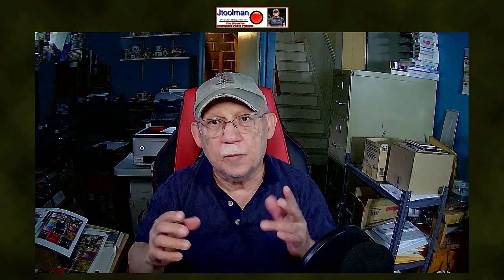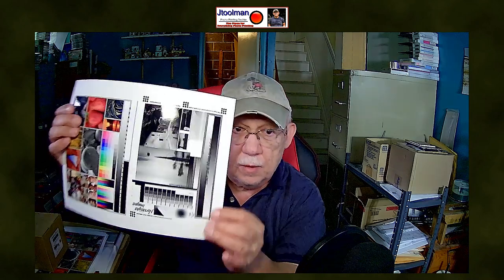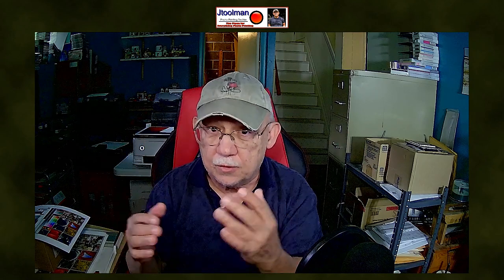RODENTS do not mix well with Photo Printers!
Announcement for the Young and Old!
He is really trying very hard to learn how to deal with the intricacies of YouTube!

700MML CANON OEM carts for the PRO-1000 and direct use on PRO 2000- and up